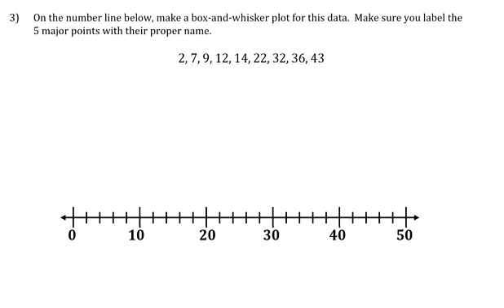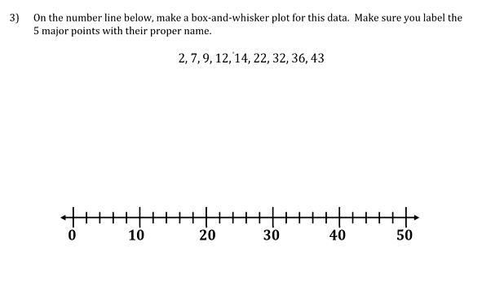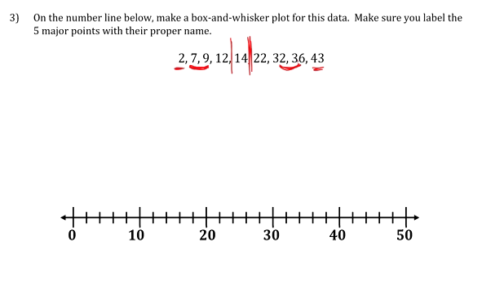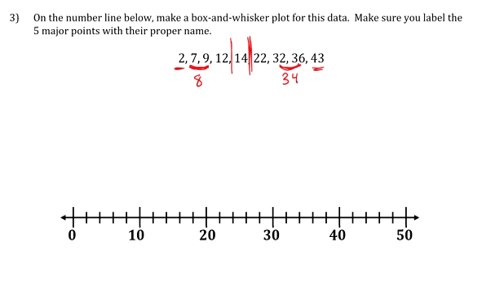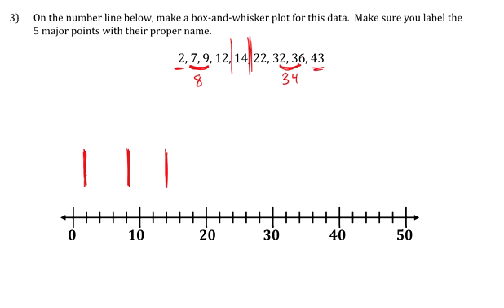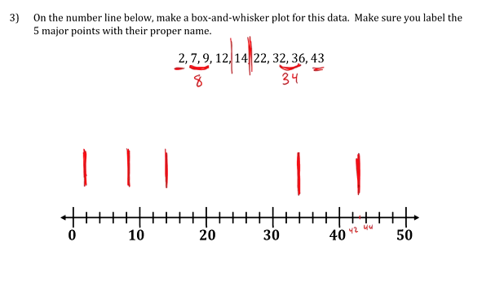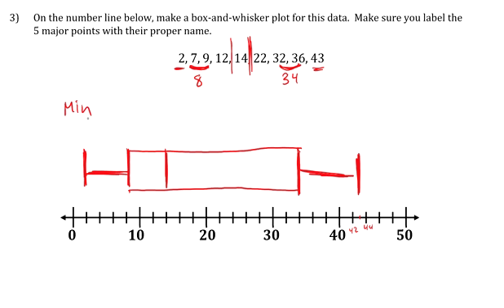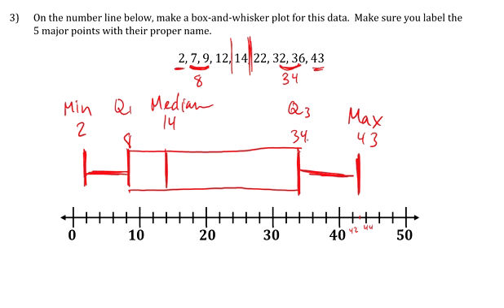Chapter 10 STT 3